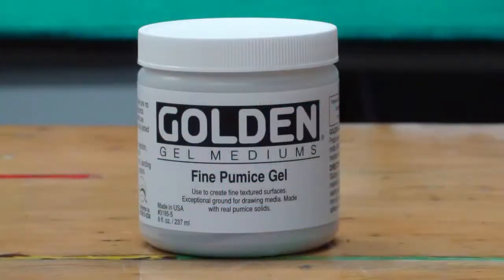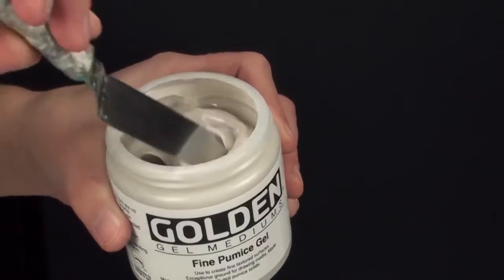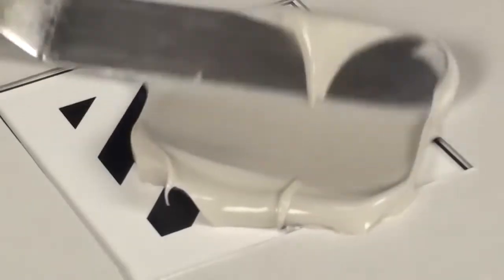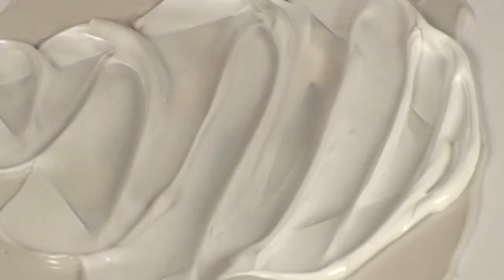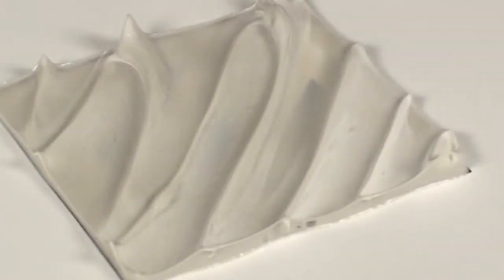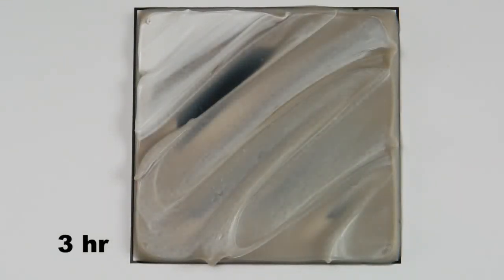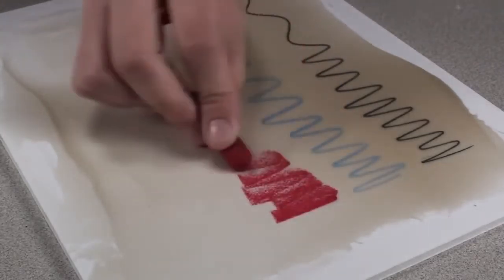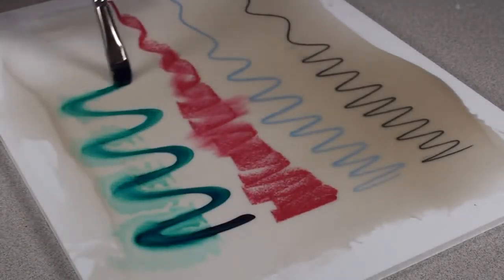Golden Artist Colours: Fine Pumice Gel For Drawing and Painting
Golden offer the widest range of mediums for acrylic painting. Their range includes gels, additives and effect pastes, which allows you to choose whatever qualities you desire for your acrylic painting: luminous glazes, gritty opaque structures, string effects, glassy areas or variable drying times. This expansive range gives rise to inspiring possibilities that allow you to do very unusual things. Whatever your needs, our Golden range has you covered.